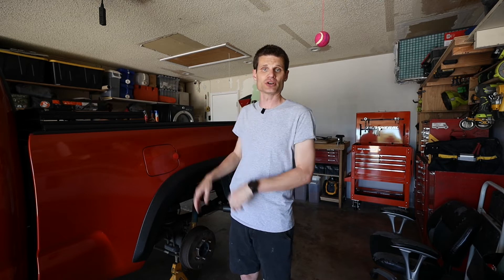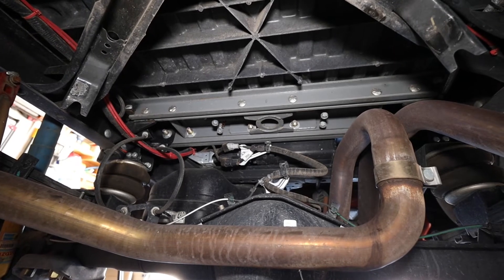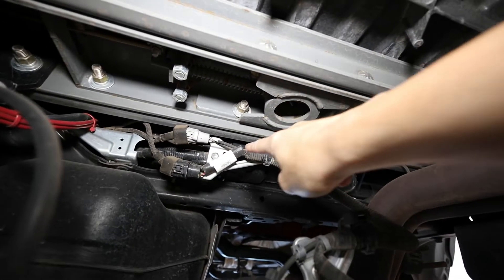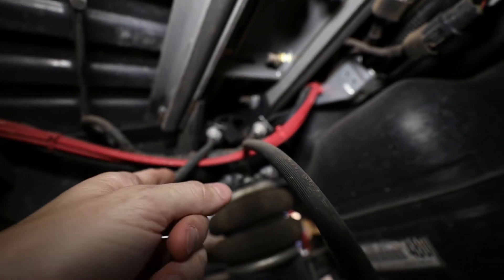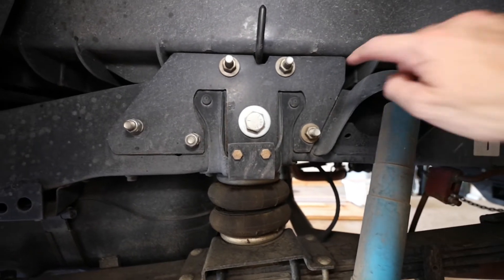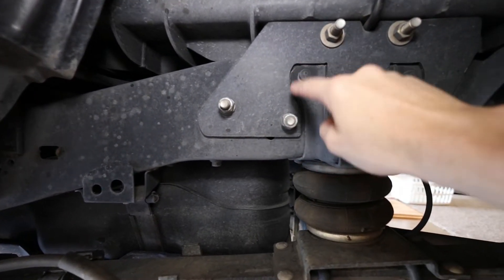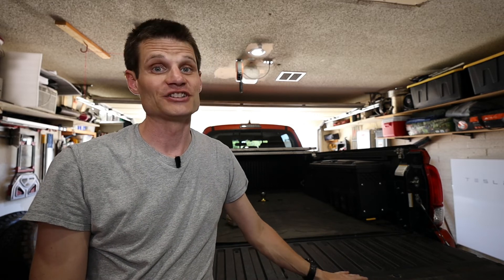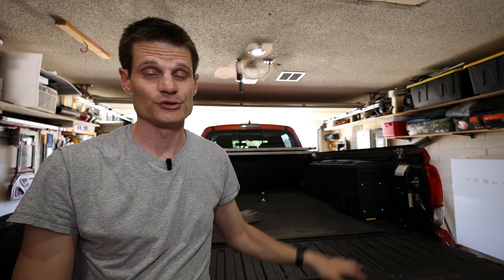Gooseneck Hitch in a Tacoma??!!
B&W Tundra Gooseneck Hitch
Reese 16k Goose Box
Reese 20k Goose Box
Safety Chain Kit
Tow Mirrors

GoPro Hero10 Black
GoPro Media Mod
GoPro Max Lens Mod